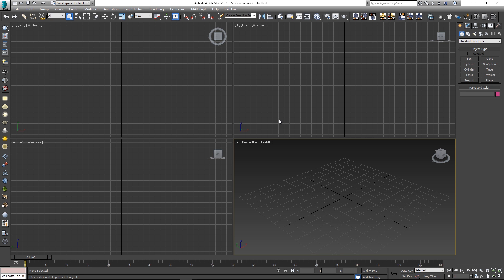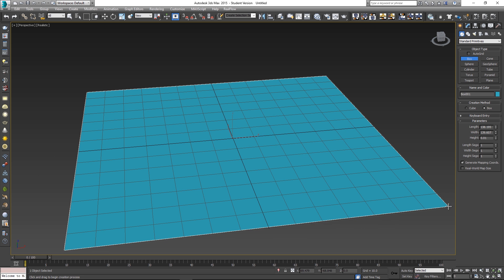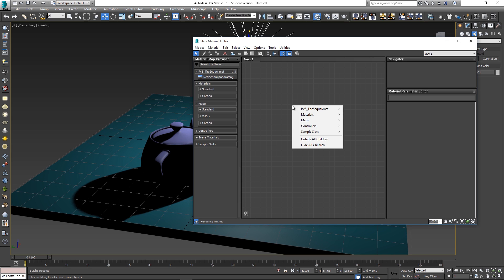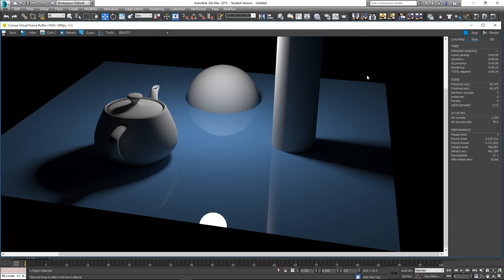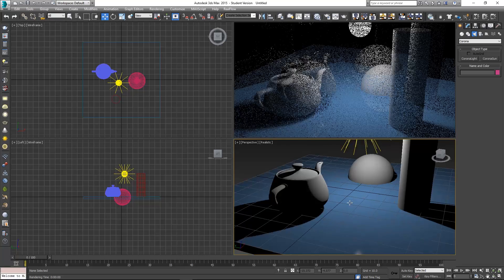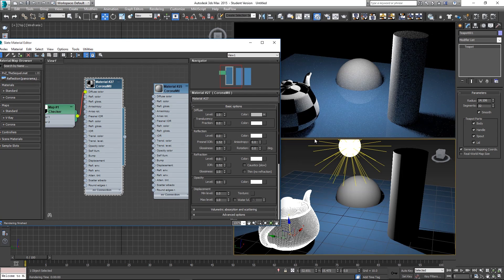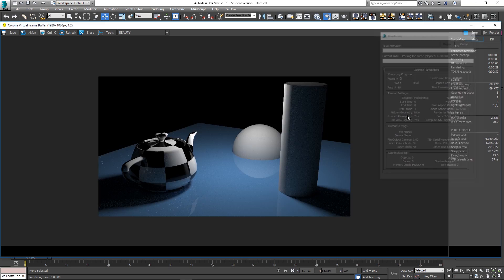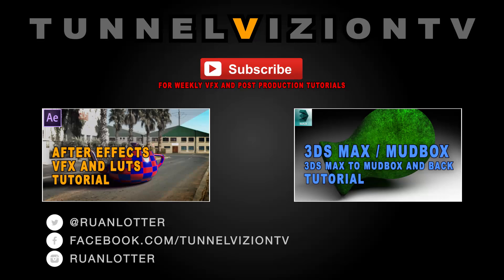3ds Max Tutorial - Corona Renderer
3ds Max Tutorial - Corona Renderer

In this video I talk about a really cool renderer called Corona! One of the easiest renderers to use and give you quick, realistic results - fast!

Any questions regarding CG, 3dsmax and renderers please ask away in the comments below and I will try my best to answer.

Let me know if there is any specific tutorial you would like to see on this channel.

Ruan
TunnelvizionTV